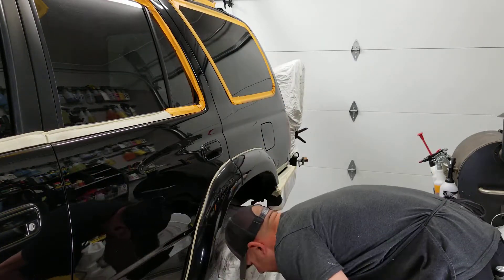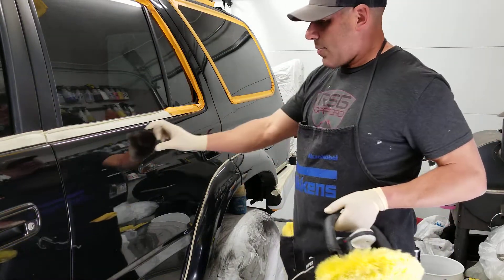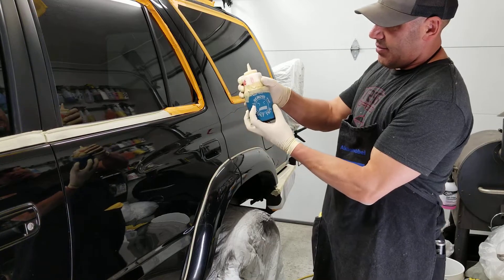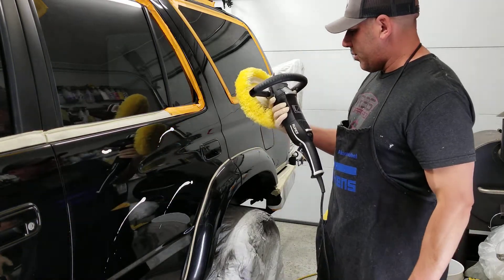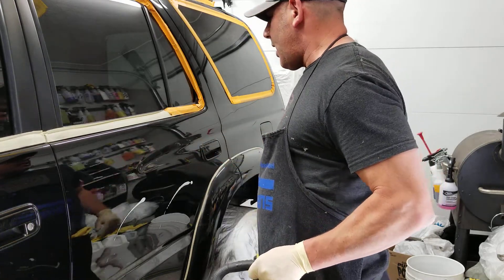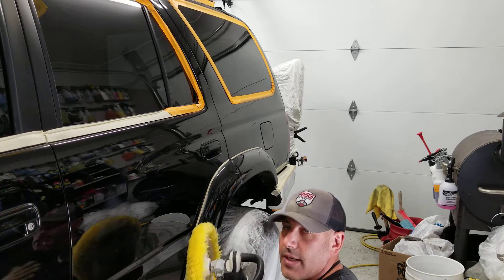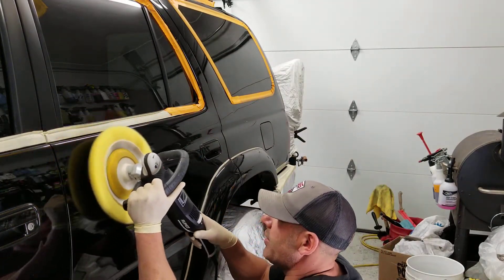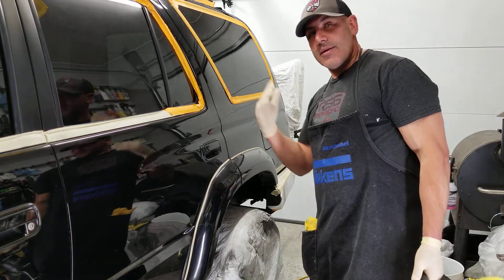INSTRUCTIONAL VIDEO - HOW TO POLISH A CAR WITH A RUPES ROTARY BUFFER / REVIEW! LHR19E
A comprehensive video on polishing a car with a Rupes rotary buffer (Lhr19e), plus a review.